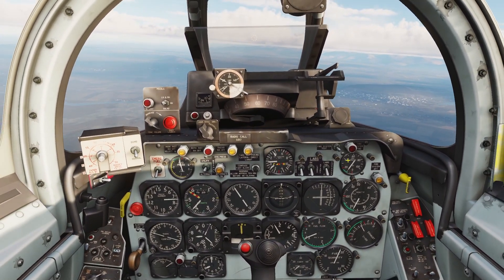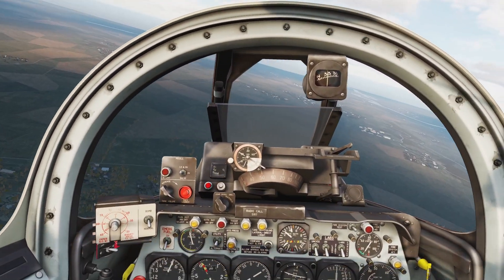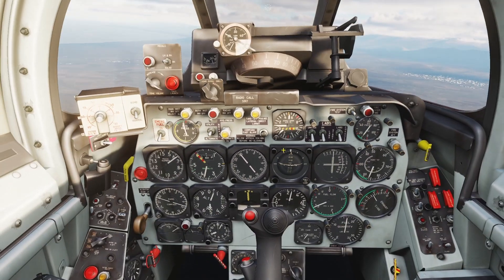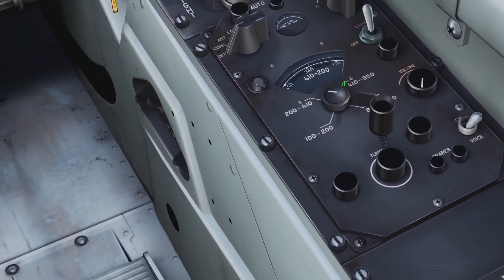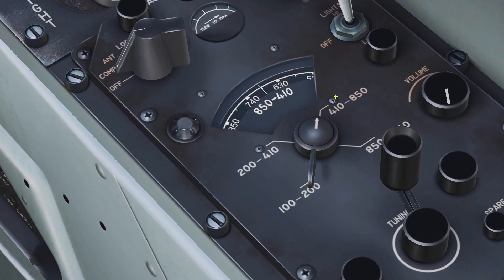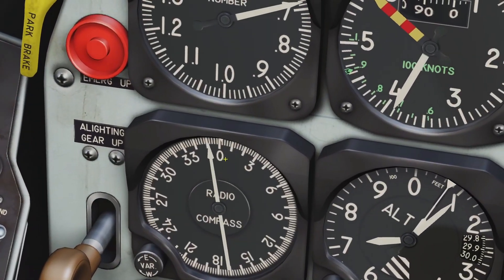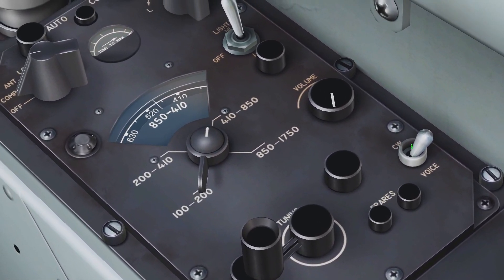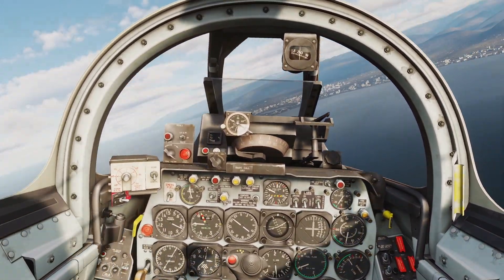DCS F-86 Navigation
0:00 - Overview
0:16 - Kneeboard
0:50 - Compass
1:12 - Gyroscopic Compass
2:18 - Radio Compass